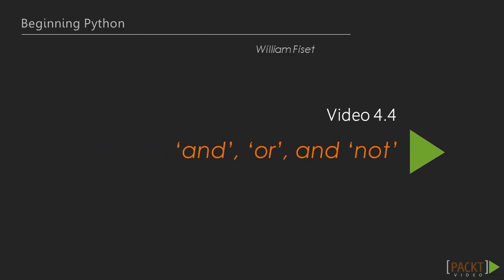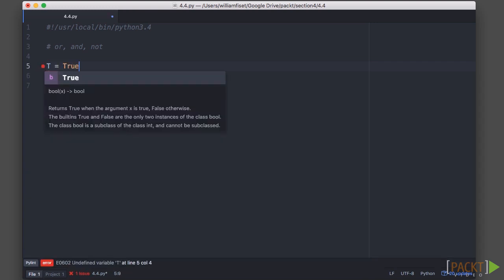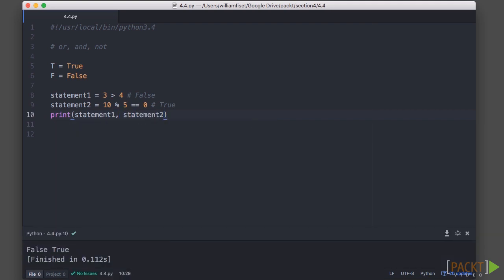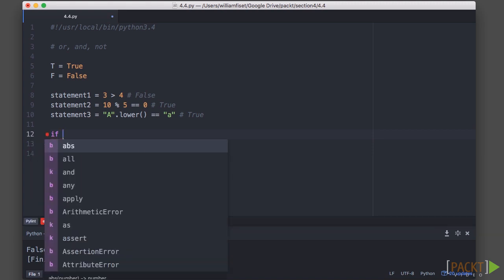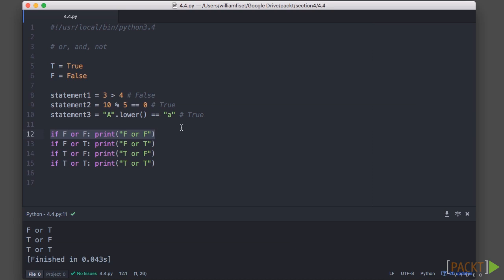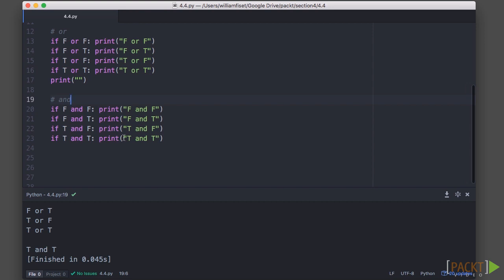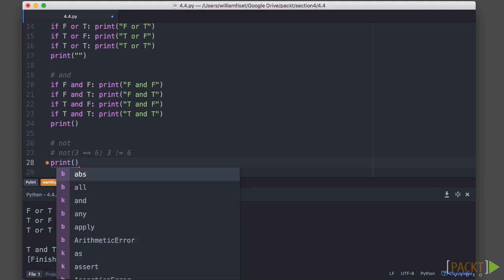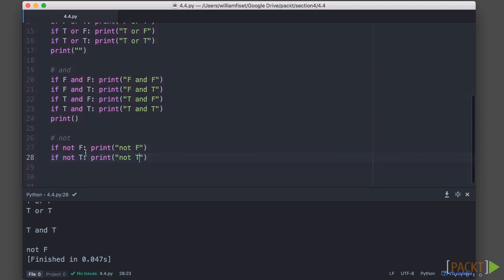4.4 and, or and not